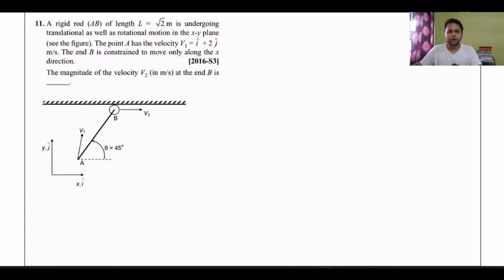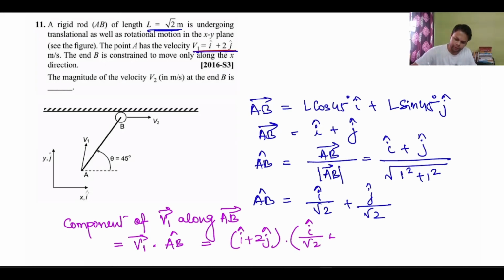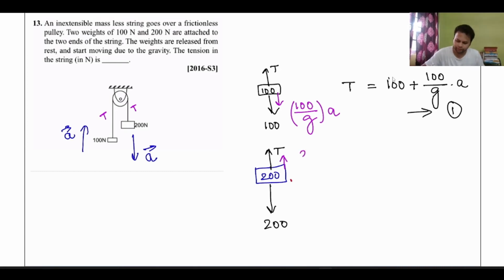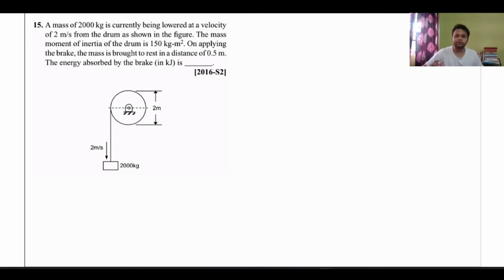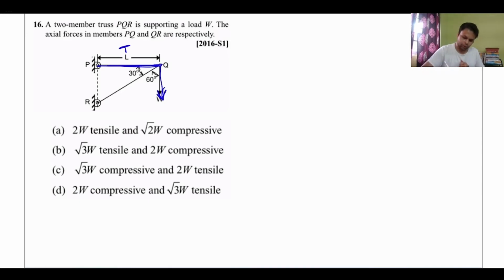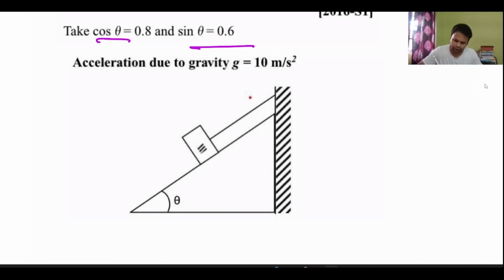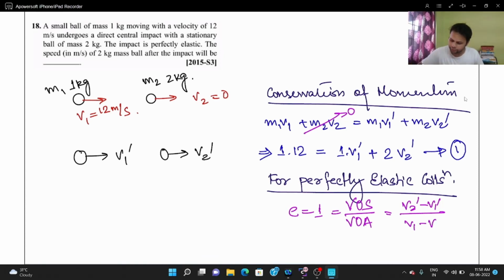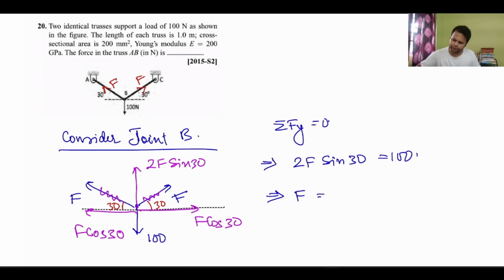Practice GATE PYQ- Engineering Mechanics 2 Marks Q11 to Q20.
In this video, I have solved Engineering Mechanics GATE 2 Marks PYQs Q11 to Q 21.

Timecodes

0:00   Intro
0:11   Q11 Kinematics
9:23   Q12 Rolling/ Conservation of Energy
12:35  Q13 String and Pulley
17:20  Q14 Angular Momentum'
22:15  Q15 Rotation
28:58  Q16 Truss
36:26  Q17 Friction
41:26  Q18 Momentum and Collision
46:00 Q19 Kinematics
50:00 Q20 Truss